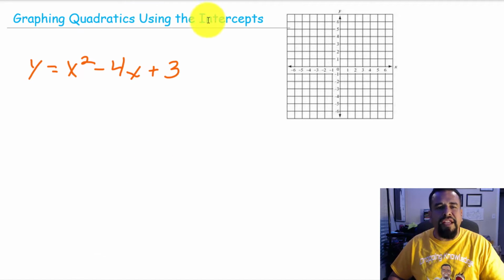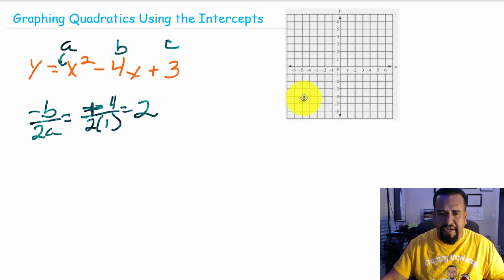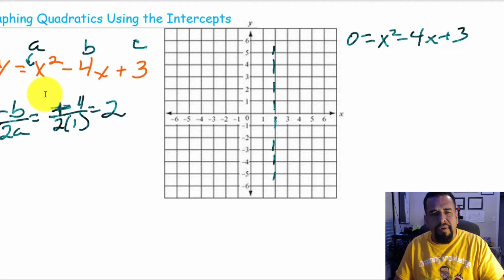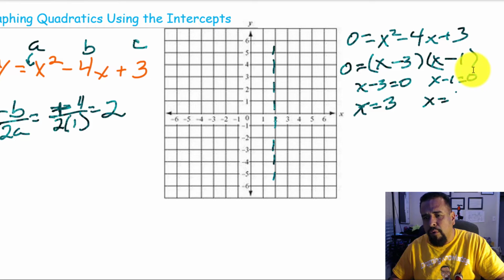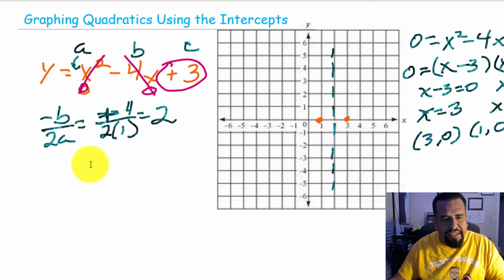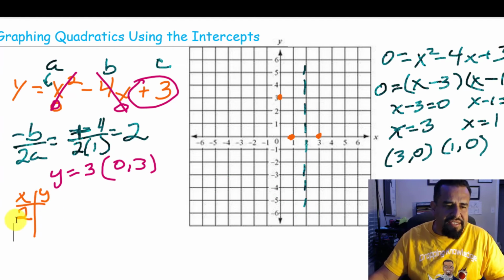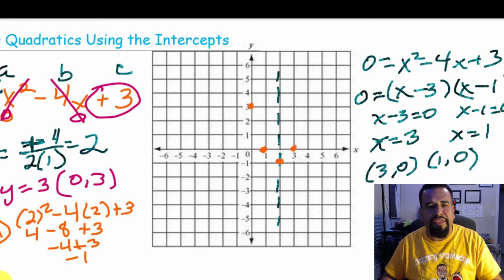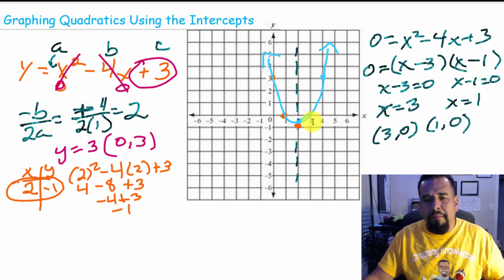GRAPHING QUADRATICS USING THE INTERCEPTS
Today I will be showing you how to graph quadratics using the intercepts. That is the x and y intercepts. I am first going to show you how to find the intercepts and then how to use them to graph the quadratic equation.